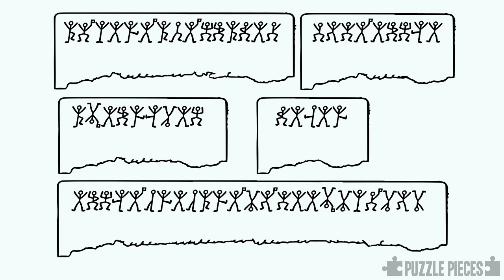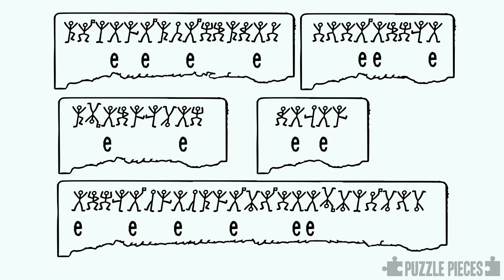The Dancing Men Code - How to Solve a Puzzle like Sherlock Holmes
In this video, I'll explain the method that Sherlock Holmes uses to decipher a mysterious code that depicts stick men in a variety of strange poses, as described in the "The Adventure of the Dancing Men" by Sir Arthur Conan Doyle. Once revealed, the secret code gave the identity of a killer.

Given appropriate context, you can solve many ciphers using similar deductive reasoning, letter frequency analysis, and knowledge of likely English language patterns. You can also make interesting puzzles for an escape room or puzzle hunt by using the same dance code, but replacing the stick figures with more contemporary alternatives, such as LEGO figures or the moves in a fitness video.